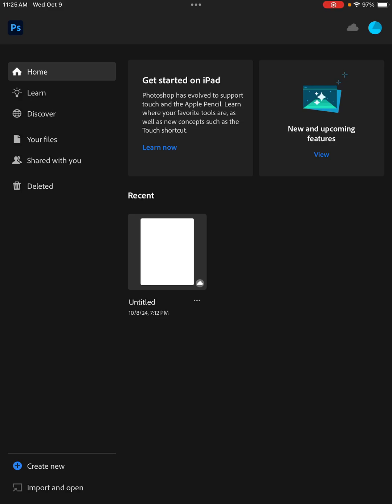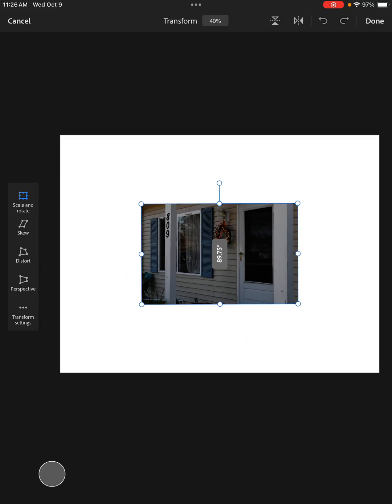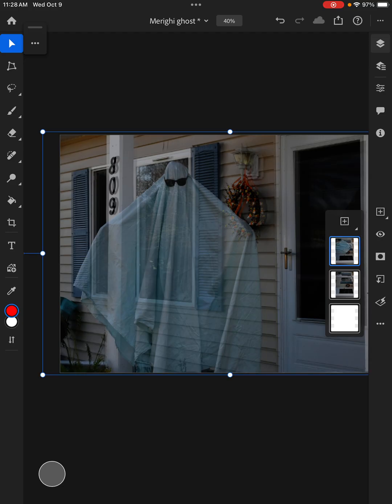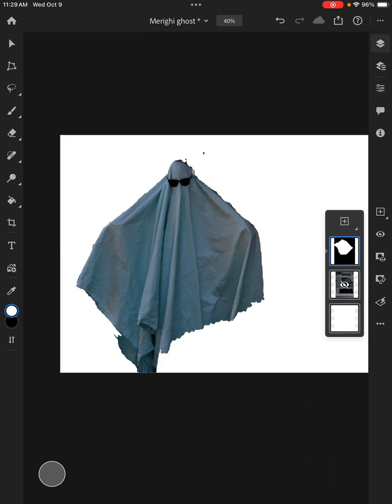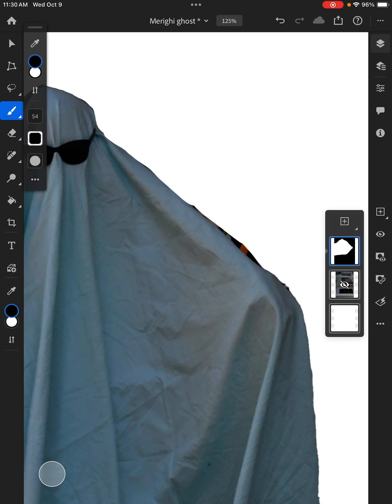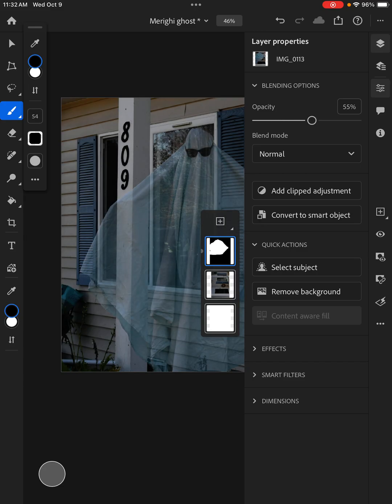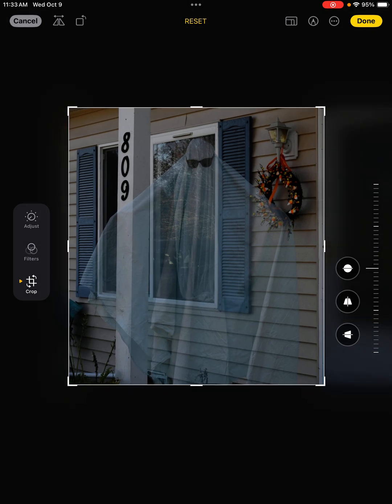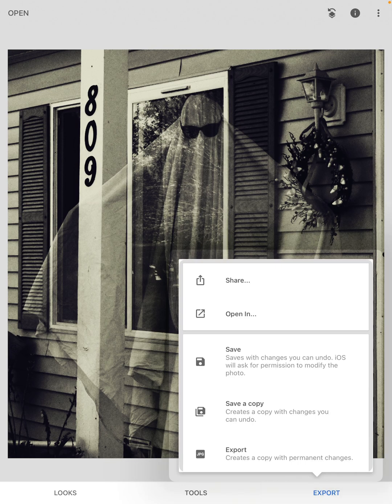Haunting the School: Ghost photo editing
Using the Photoshop app and the Snapseed app, I walk you through the steps on how to edit your ghosts photos